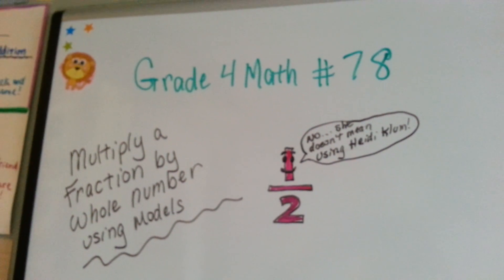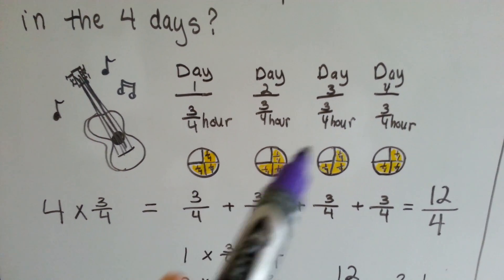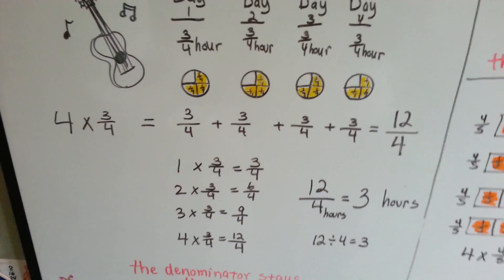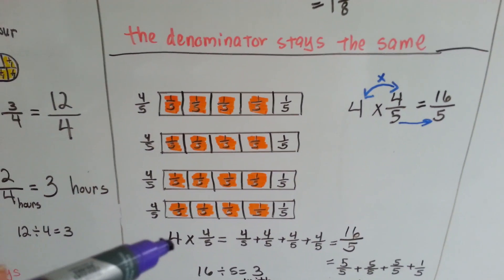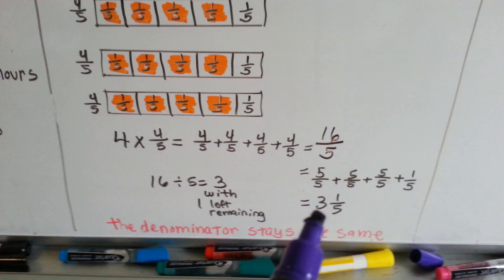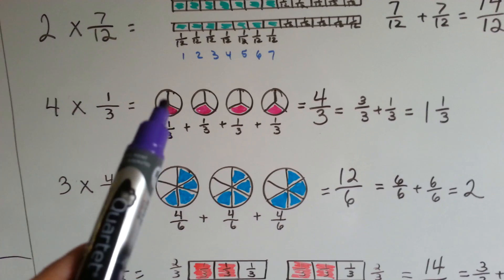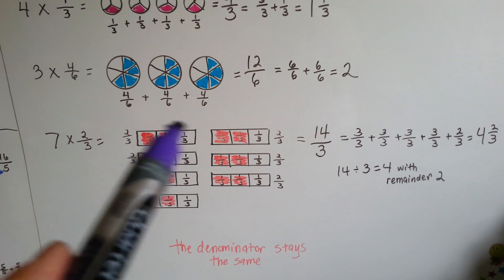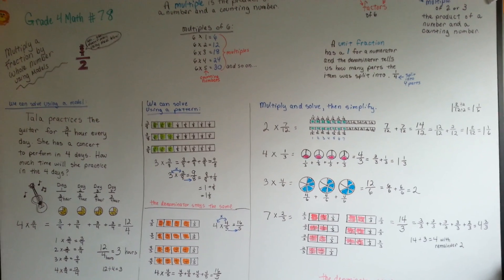Grade 4 Math 8.3, Multiply Fraction by Whole Number using Models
How to multiply a fraction by a whole number by using a model or a pattern. How visual aids can help us solve problems. #78